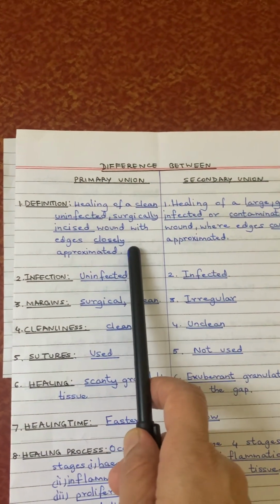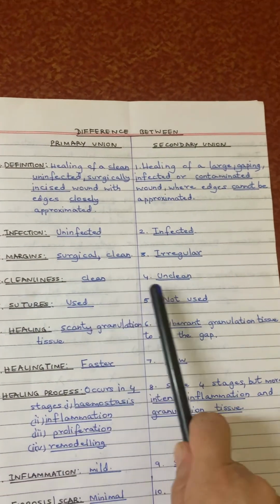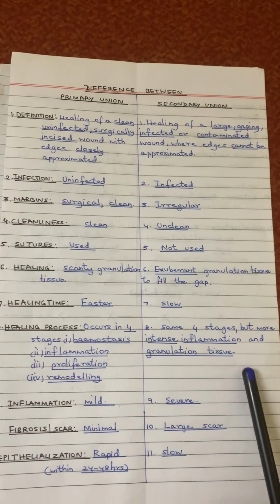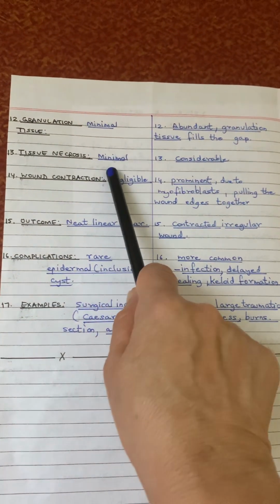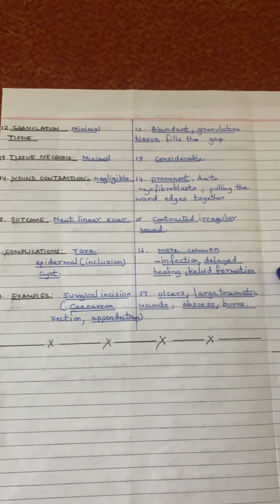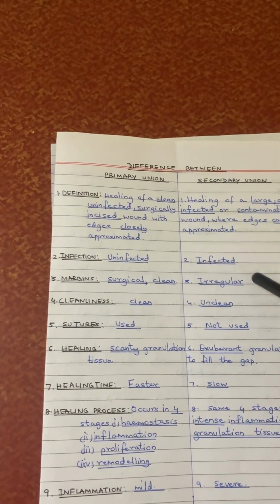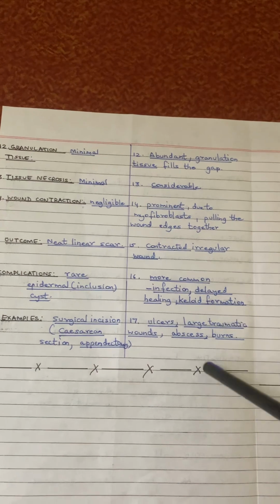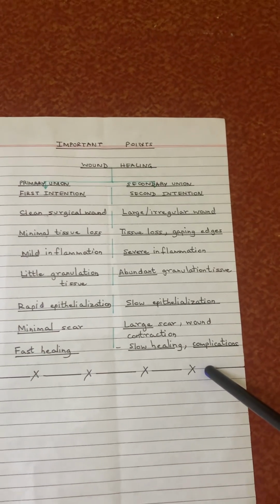Pathology made easy/ Exam Revision Difference between Primary Union and Secondary Union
In this video,Dr XYZ explains the difference between Primary Union and Secondary Union, in a clear, concise and exam-oriented manner. This video is prepared for MBBS , FMGE, USMLE, NEET PG students, Pathology learners and medical professionals who want a quick and easy last minute revision tool.
       - Important differences between Primary and Secondary Union
    -Exam focused points for quick revision.
   -Simplified explanation for better understanding.
     -Based on Standard Pathology text books and relevant research articles.

The content is based on Standard Pathology textbooks (Robbins and Cotran,Harsh Mohan , Kothari ) and relevant research articles .
 It is not a substitute for professional medical advice ,diagnosis and treatment .
Always consult a qualified physician with any questions regarding a medical condition .
mbbs students
medical students
pathology revision
FMGE revision
NEET PG revision
difference between
exam preparation
robbins pathology
dr xyz